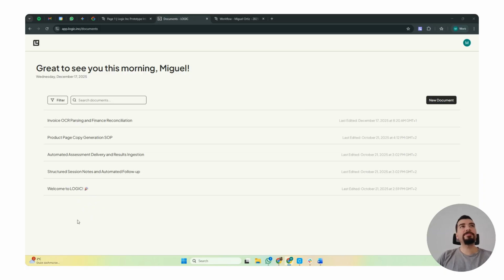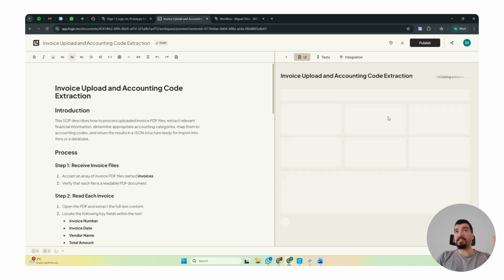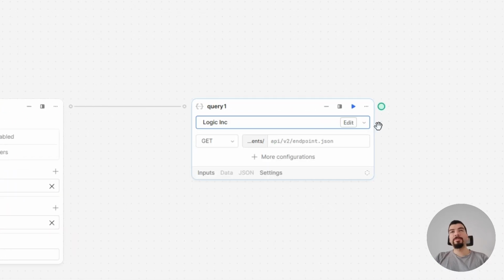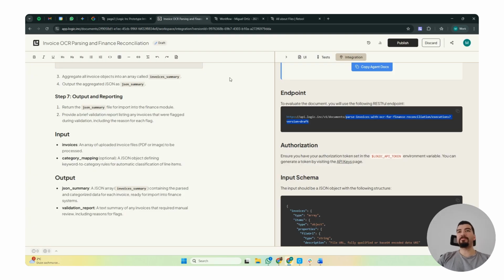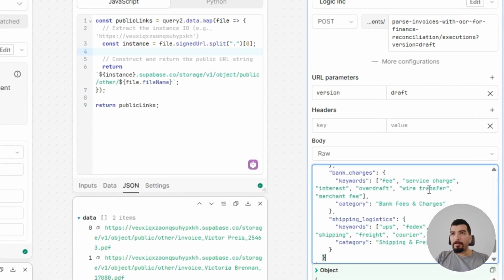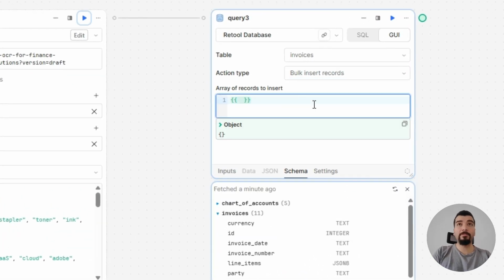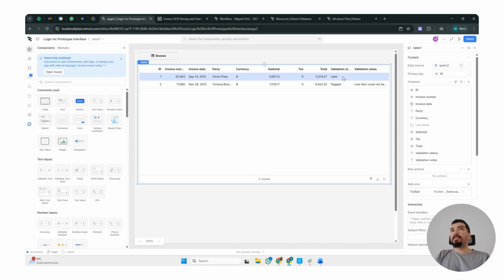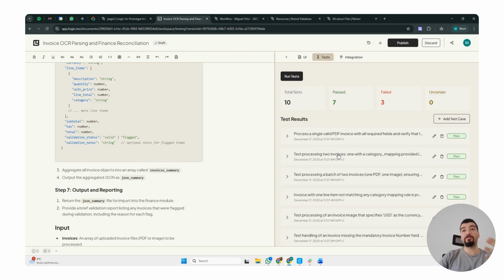Automate Your Accounts Payable: AI Invoice OCR & Categorization with Retool + Logic.inc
00:00 - Introduction to Logic.inc
00:46 - Tutorial Goal & Logic's Value
01:18 - Exploring Logic SOPs
02:49 - Creating Invoice OCR SOP
03:39 - Invoice OCR Template Walkthrough
04:27 - Logic.inc API Integration
05:19 - Retool Workflow Setup
07:45 - Uploading Invoices to S3
09:08 - Preparing Logic Request
10:00 - Reviewing Logic Output
11:17 - Saving Data to Database
13:00 - Full Automation Demo
14:51 - Logic.inc AI Testing
15:57 - Democratizing AI Ownership
16:42 - Conclusion & Resources

In this video, I demonstrate how to build a production-ready AI automation workflow that processes invoices, performs OCR, matches line items against your specific chart of accounts, and saves the data to a database—without building complex AI infrastructure.

I’m using Logic.inc to handle the AI heavy lifting (Prompt Engineering, OCR, and Testing) and integrating it seamlessly into a Retool Workflow. This setup allows non-technical teams (like Finance or AP) to own the SOPs and logic, while engineering handles the connection.

In this tutorial, we cover:
- Setting up an "Invoice OCR" SOP in Logic.inc.
- Building a Retool Workflow to handle file uploads via Supabase (S3).
- Sending public file URLs to the Logic.inc API for analysis.
- Mapping extracted data to specific finance categories (Chart of Accounts).
- Bulk inserting the validated JSON results into a Retool Database.
- Running automated tests/evals to ensure AI accuracy.

Get the Workflow: I have exported the JSON of this workflow so you can import it directly into your Retool instance.

Tools used:

- Retool (Workflows & Database)
- Logic.inc (AI Agents & SOPs)
- Supabase (S3 Storage)